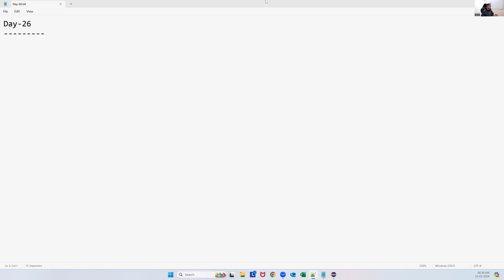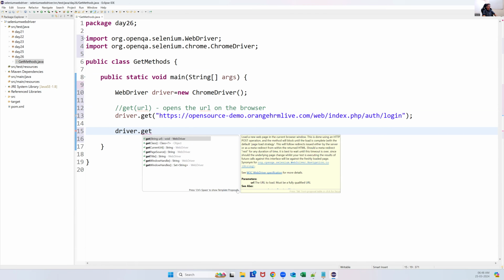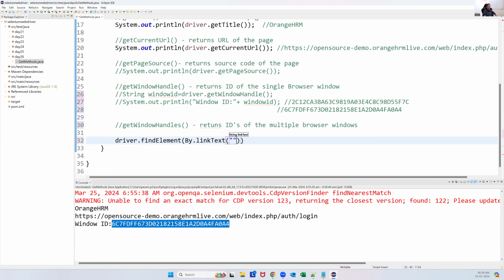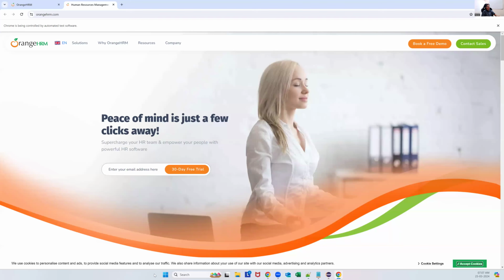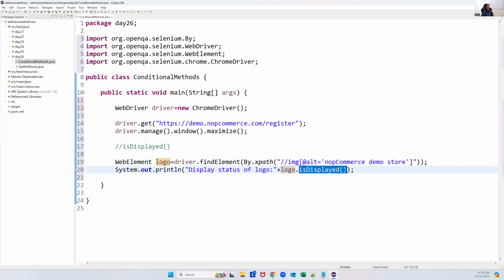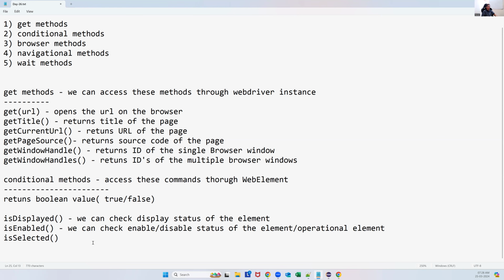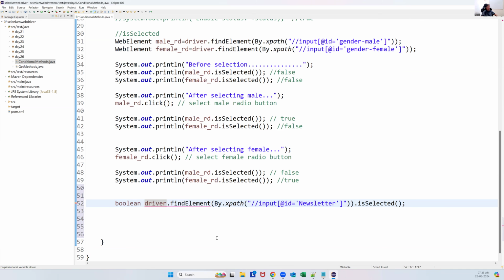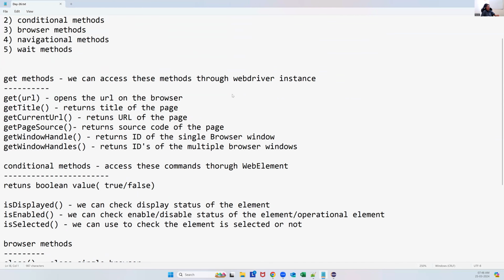Session 26 - Selenium with Java | WebDriver Methods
00:09 Introduction to WebDriver methods in Selenium
03:26 WebDriver Methods Overview
10:44 WebDriver Methods Overview
14:54 Understanding how to capture and use page source in Selenium with Java
22:13 Understanding the usage of get window handles method in Selenium with Java
25:50 Handling synchronization in Selenium WebDriver
31:58 Understanding how to switch between browser windows using window ID
35:24 WebDriver Methods for Web Elements
43:07 WebDriver Methods: isDisplayed, isEnabled
46:29 WebDriver method is enabled checks if element is enabled
53:26 Using WebDriver's select method to interact with radio buttons
57:07 Selecting and checking status of radio buttons using Selenium WebDriver in Java
1:04:56 Difference between close and quit commands in Selenium WebDriver
1:09:33 Difference between close and quit command